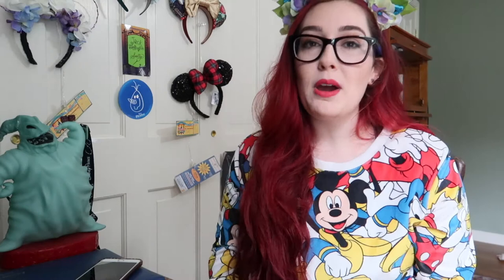Marceline to Magic Kingdom Tour | REVIEW | 2018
Hi everyone!

Today I am reviewing my Marceline to Magic Kingdom Tour. I feel that it was totally worth the money to take the tour. Please don't hesitate to leave any questions if you have any! Be sure to give this video a big thumbs up :) I would love to take more tours in the future!

Join my Ibotta Team! (Earn $10 Welcome bonus!)-